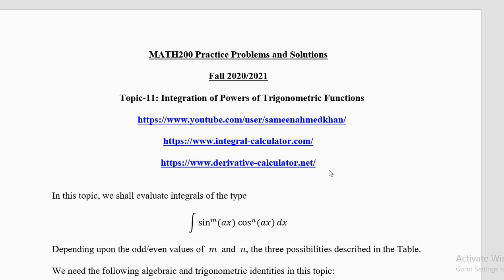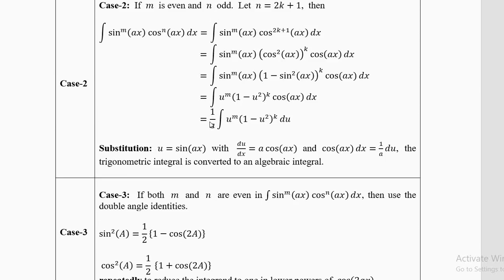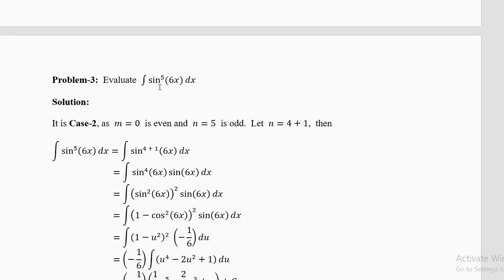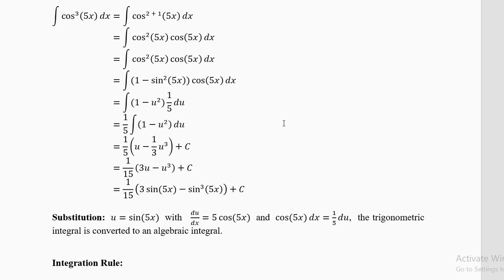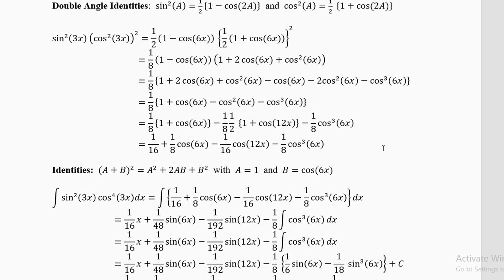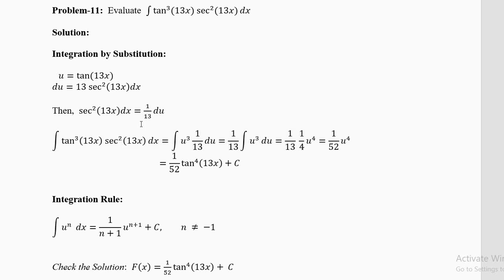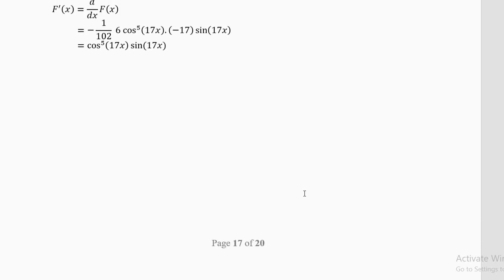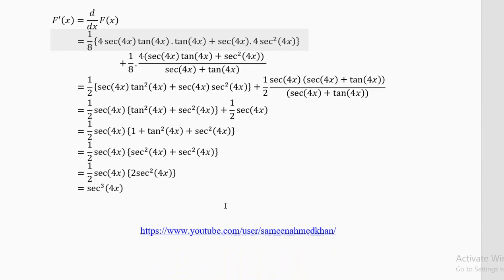MATH200 fall 2020 Practice Set 11: Integration of Trigonometric Powers Solutions